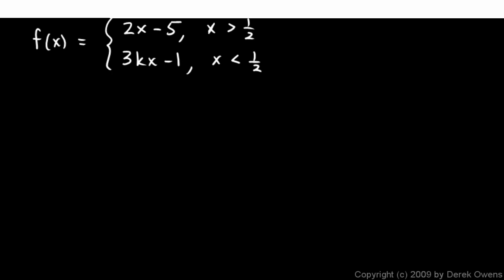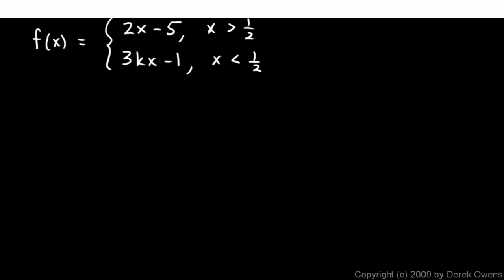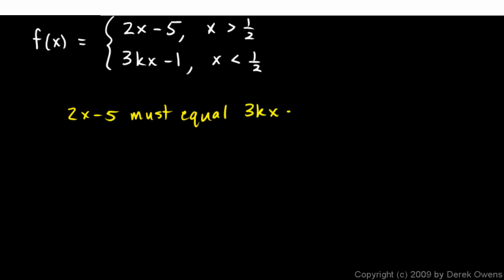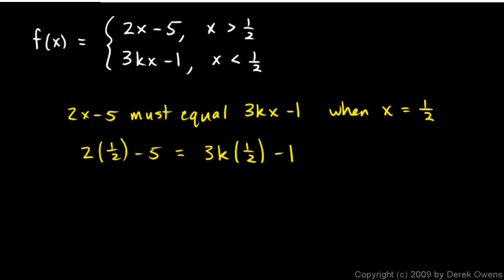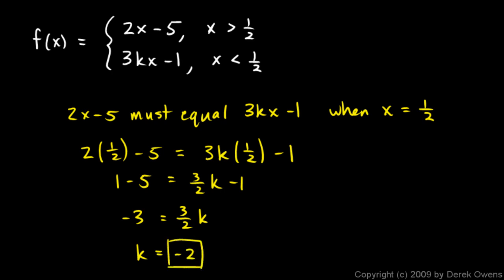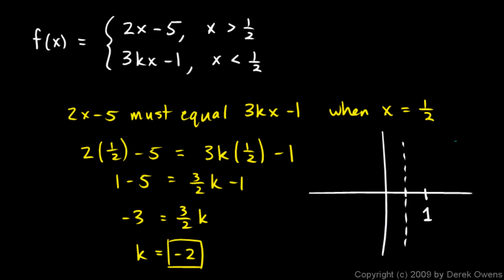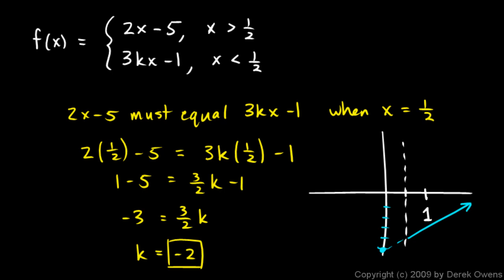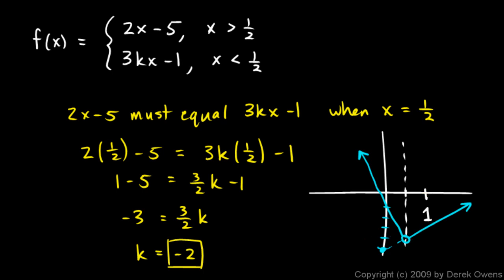Calculus 2.2f - Example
Another example of a limit problem involving a piecewise function.